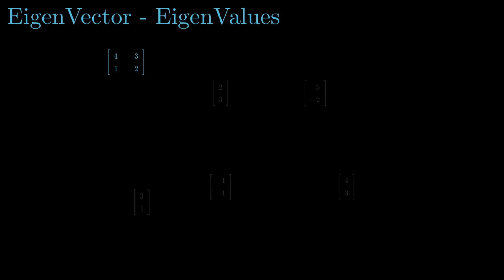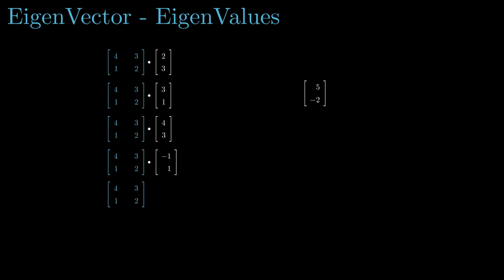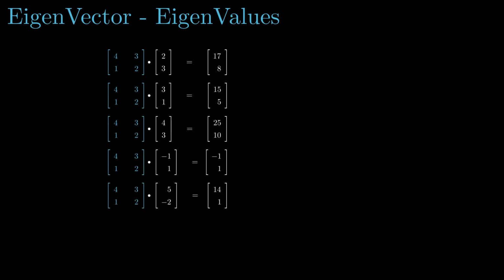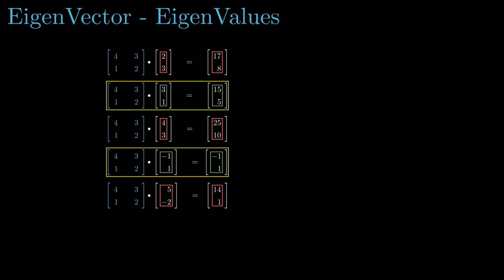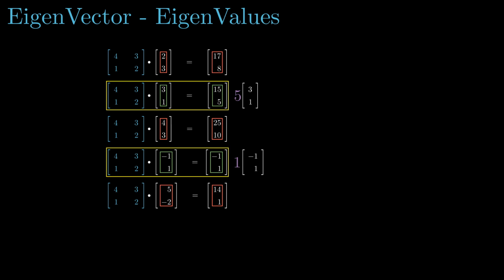EigenVector - The Central Idea